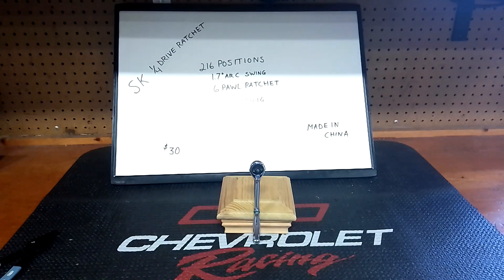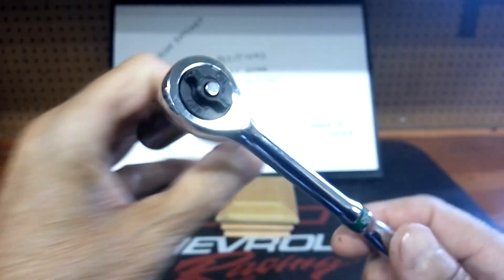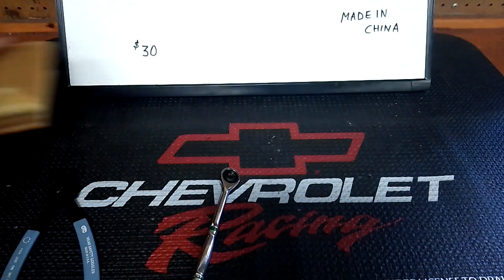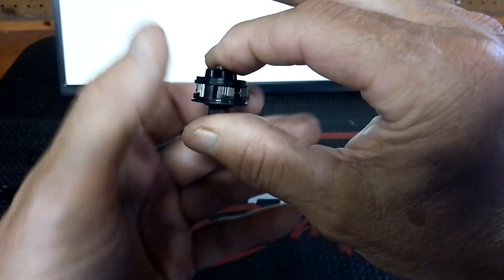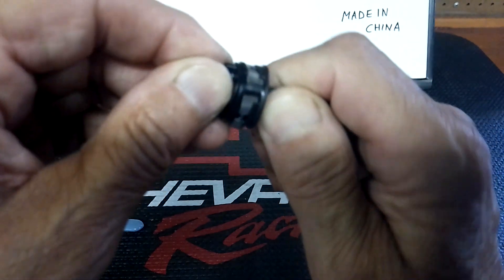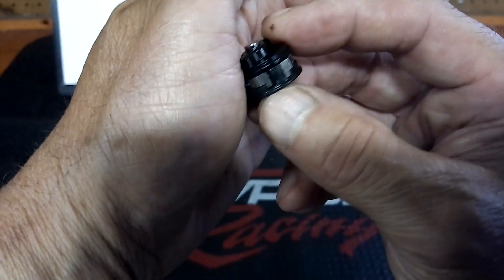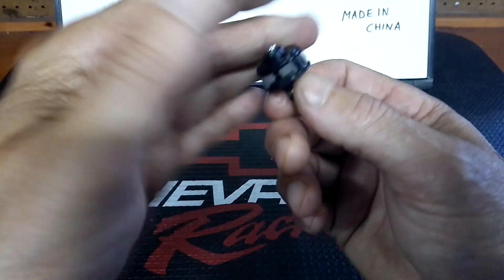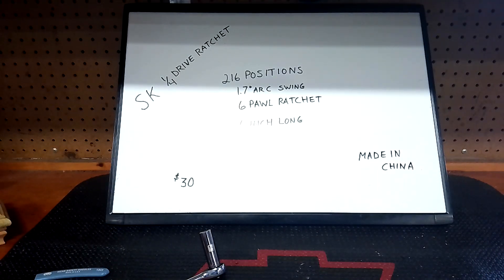SK 216 positions ratchet,let's take it apart and see how it works,this is a crazy design,must see😲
SK ratchet.   I am a particpant of the amazon associates program and receive a small fee when you buy a product through my direct amazon link at no additional cost to you.